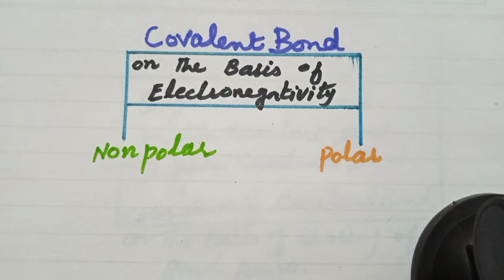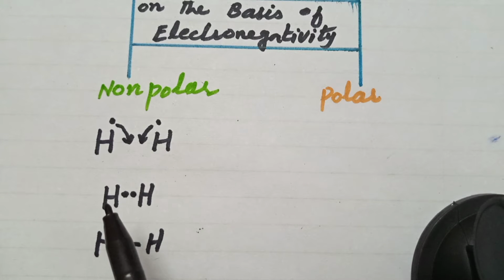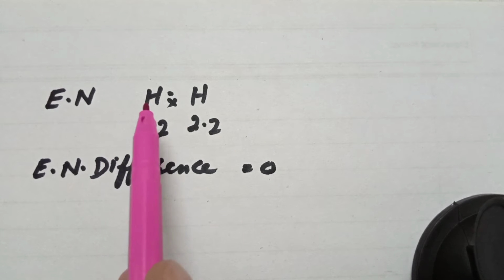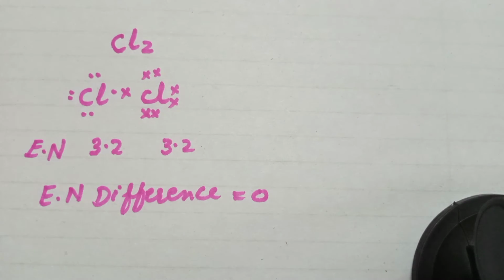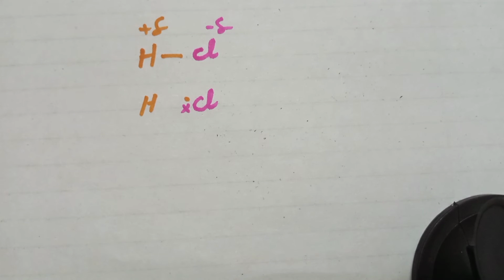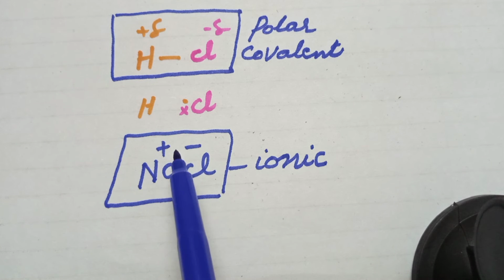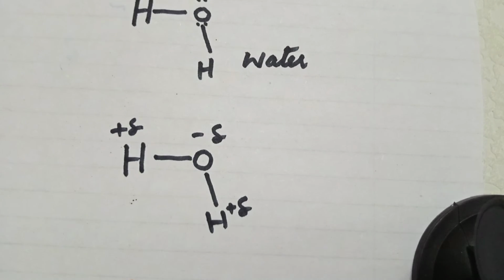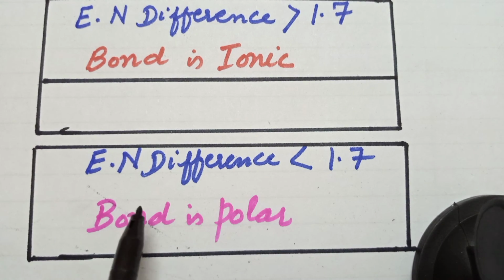GRADE 9 CHEMISTRY: POLAR AND NON-POLAR COVALENT BONDS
I hope you learned something useful from it. Thanks.